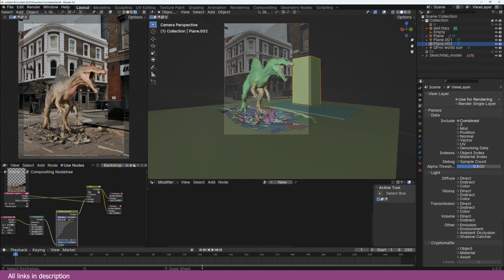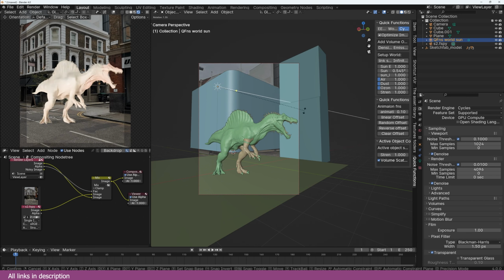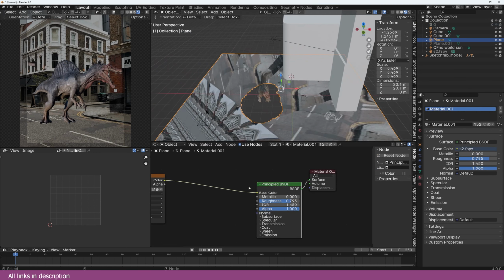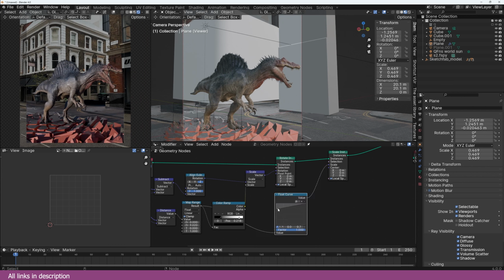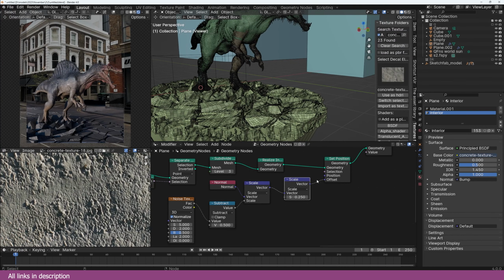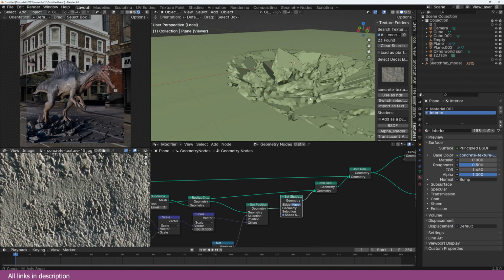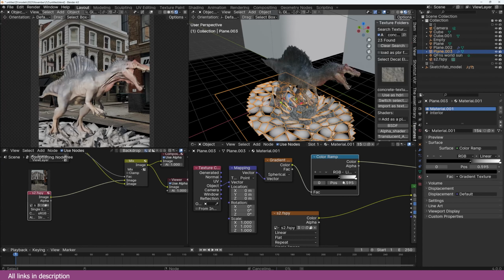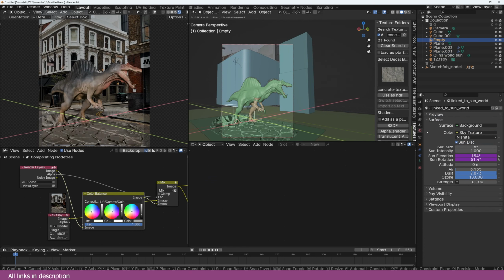vfx in blender 4 0